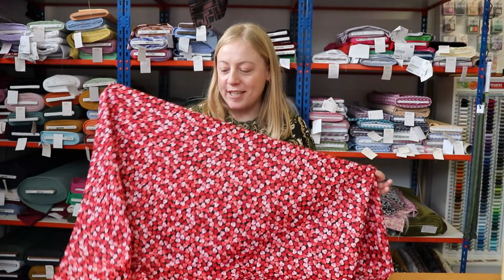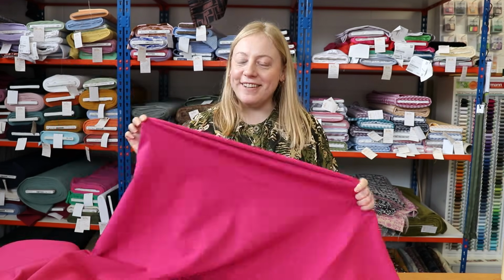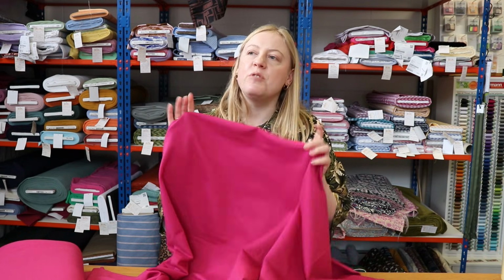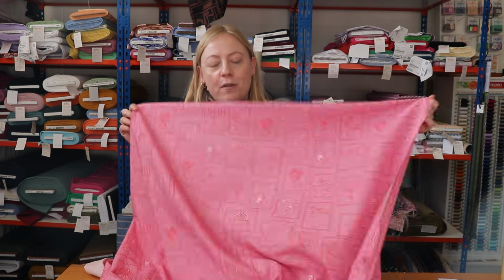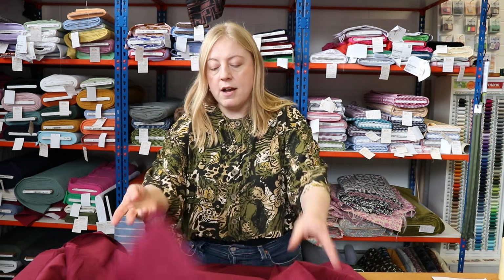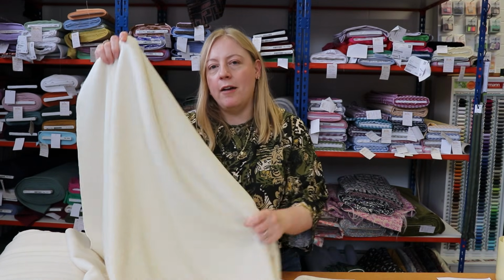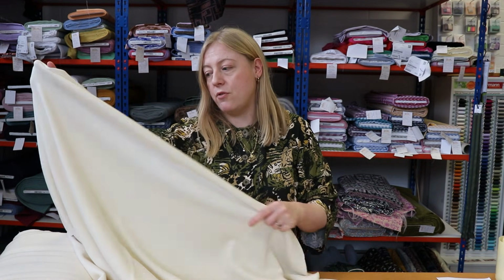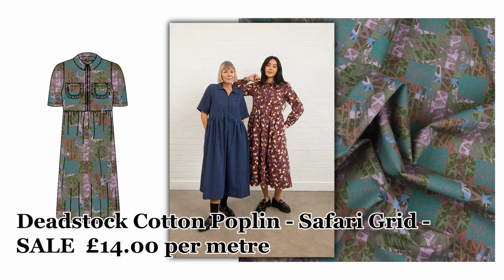Fabrics & Patterns For February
Sharing a selection of fabric and patterns to inspire your sewing for this month and beyond.

Fabrics used in this video:

Cotton Poplin - Lovehearts

Cotton Sweatshirt Brushed Jersey - Pink

Cotton Poplin - Marie Pink - Fabric Godmother

Cotton Needlecord - Burgundy

Deadstock Cotton Poplin - Safari Grid

Patterns used in this video:

Friday Pattern Company - Butano Button Up

Tilly and the Buttons - Cece

Tilly and the Buttons - Drew

Madswick - Rosamund Blouse

True Bias - Blair Skirt - Size 0-18

True Bias - Blair Skirt - Size 14-32

True Bias - Marlo Sweater - Size 0-18

True Bias - Marlo Sweater - Size 14-30

Fabric Godmother - Aspen -